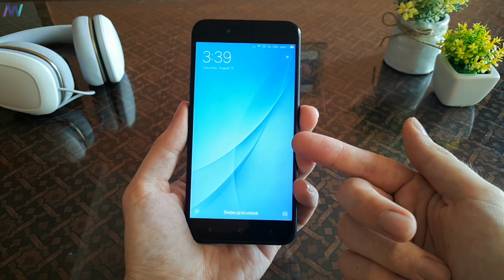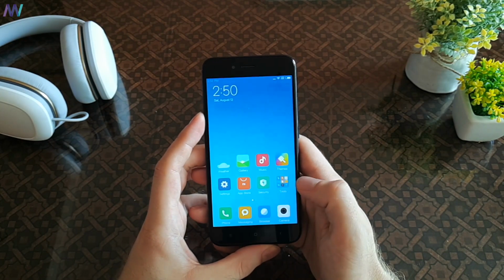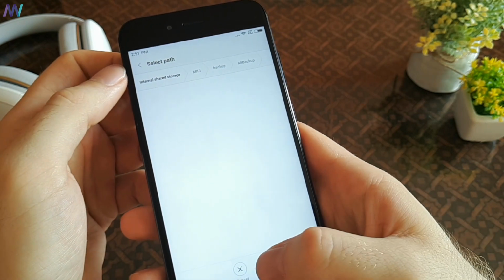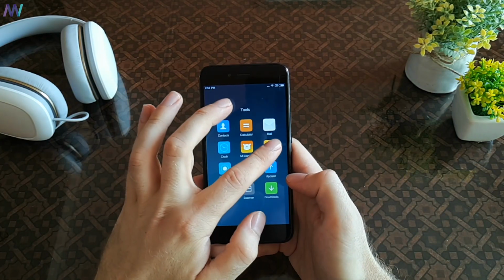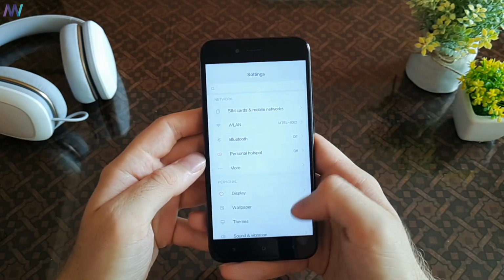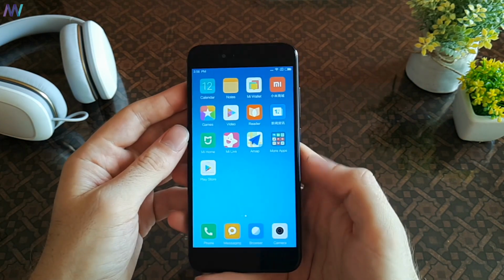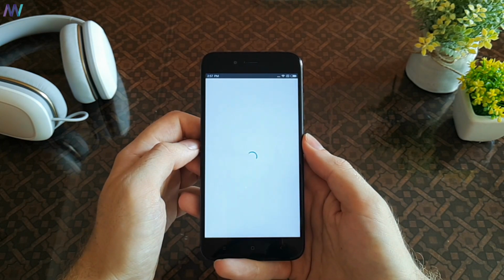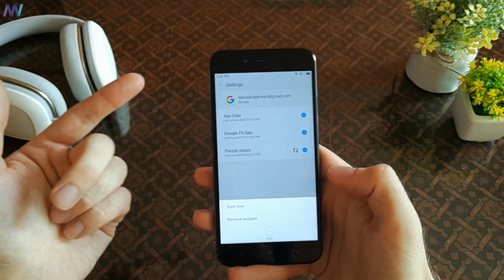Install Google Play on any Xiaomi smartphone with MIUI 9!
A quick and short guide on how to install Google Play on any Xiaomi smartphone, easily and fast! In this video I'll show you the latest method on how to install Google Play Store, Google Play services on any xiaomi device. Sometimes, it is needed to reboot the device After everything is installed completely,  before signing into your google Account!

🧐 𝗦𝗼𝗰𝗶𝗮𝗹𝗶𝘇𝗲.

Martijn